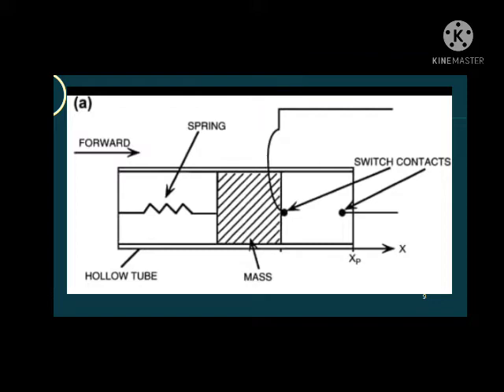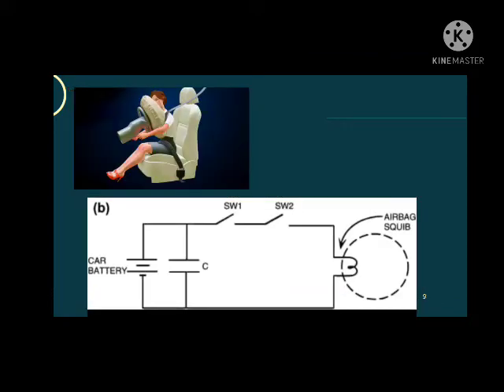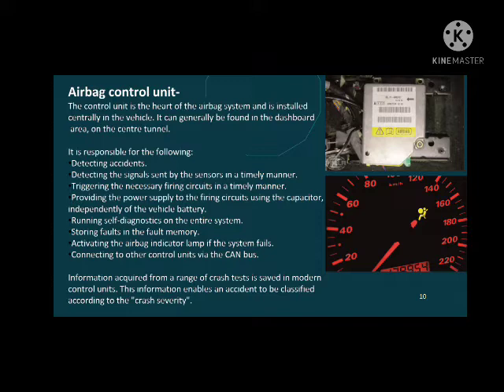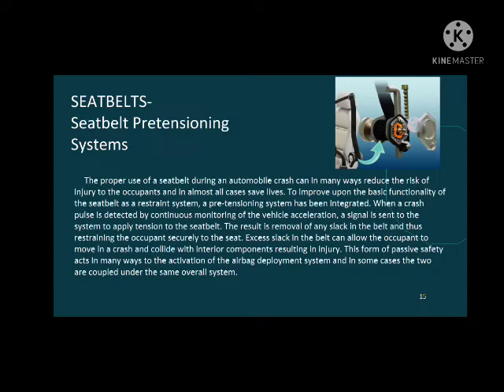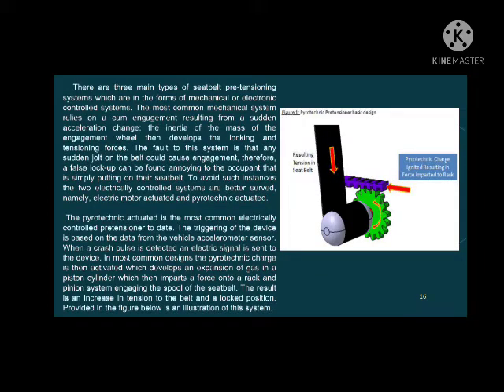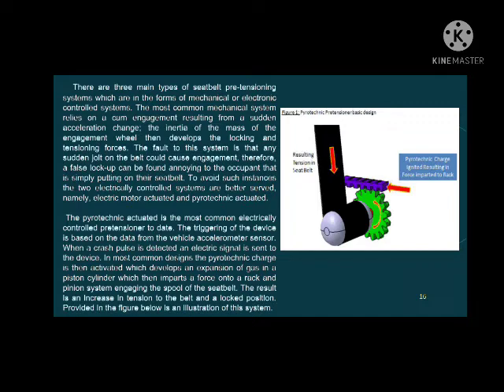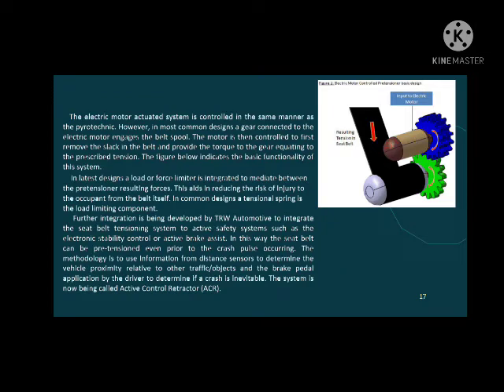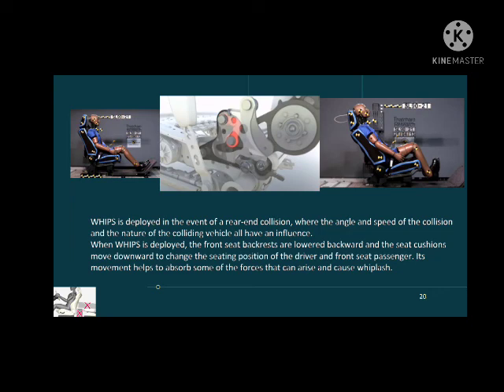Automotive electronics assignment 2_19E133-yogavarshan.a.r,19E088-SamDaniel.m,19E121-Vairamuthu.g